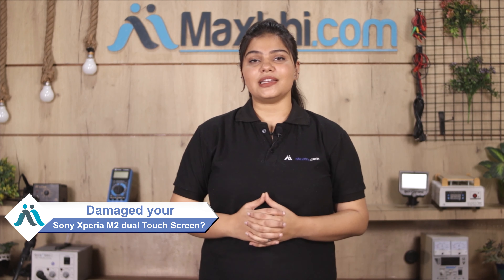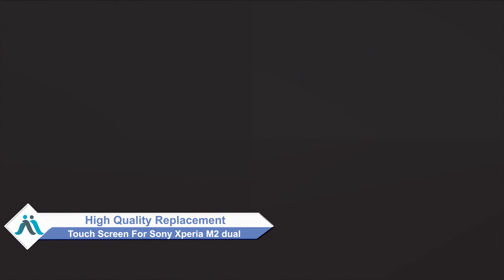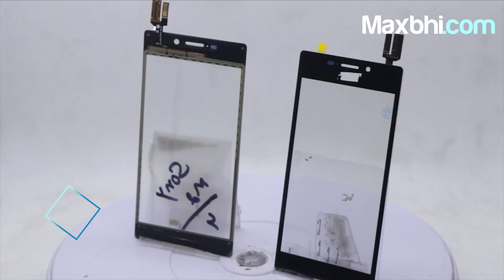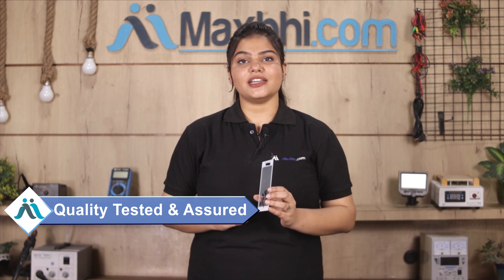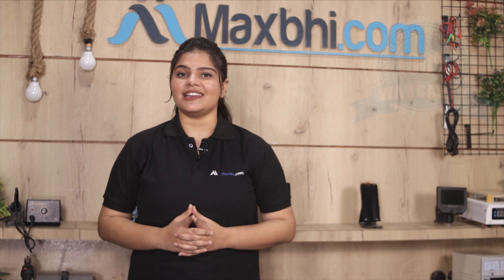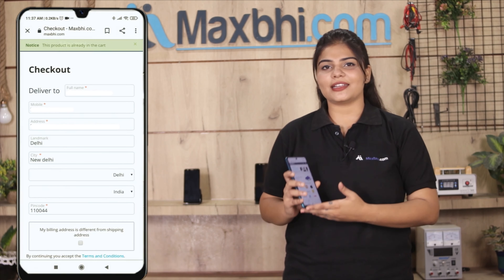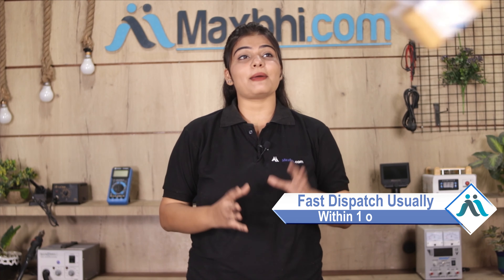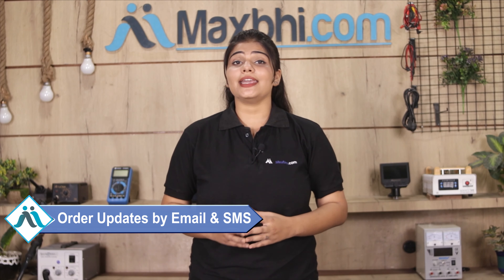Buy Sony Xperia M2 dual D2302 Touch Screen, Free Delivery High Quality Best Price Maxbhi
Damaged Touch Screen in your Sony Xperia M2 dual D2302? The replacement Touch Screen for Sony Xperia M2 dual D2302 comes with replacement warranty and the shipping is done in secured packing to make sure you get the product in perfect shape.